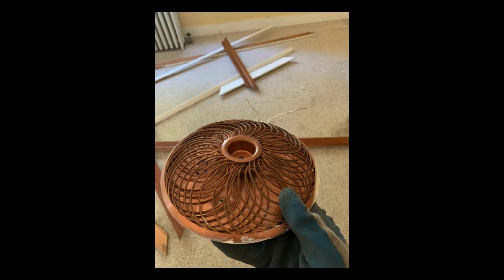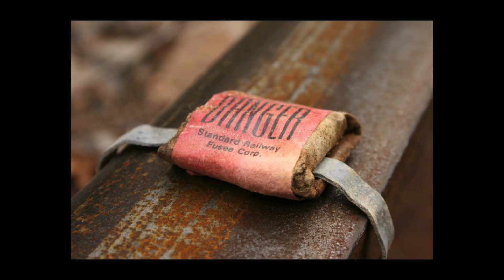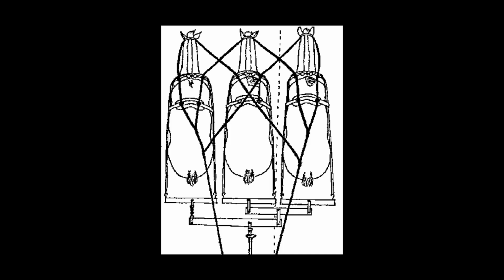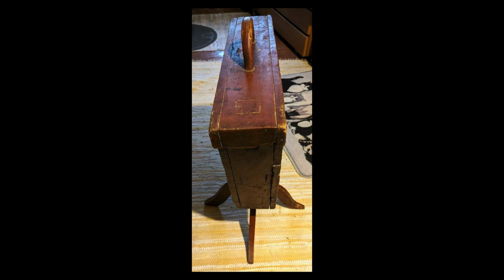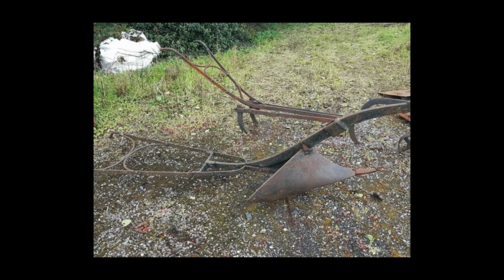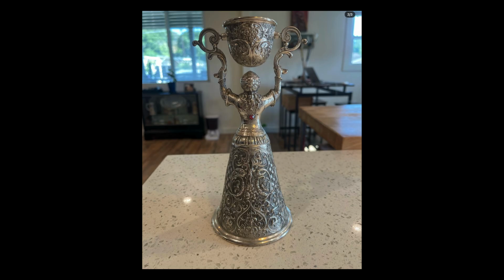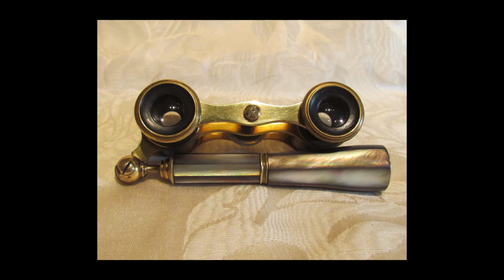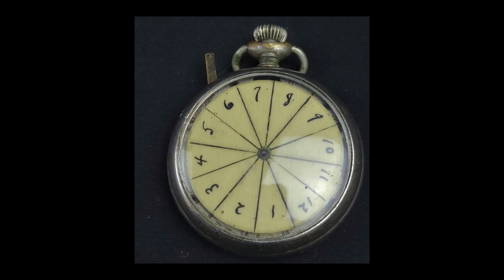What Is This Item?! That's Why Our Ancestors Would Not Have Survived Without IT!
Welcome to the channel dedicated to mysterious, forgotten and unusual things from the past!
Here you will find rare ancient objects, unexplained artifacts, mysterious tools, strange devices that were once used by people - but today almost no one remembers about them.

We study forgotten technologies, amazing finds, unusual inventions, mysterious devices and vintage mechanisms that baffle even modern researchers.
Each video is a story about objects from the past that look scary, strange, or ahead of their time.

If you're interested:
– How our ancestors lived
– What things were in every house 100 years ago
– Why these creepy devices were used
– And why some devices still remain a mystery —